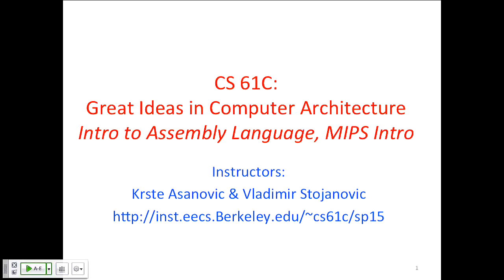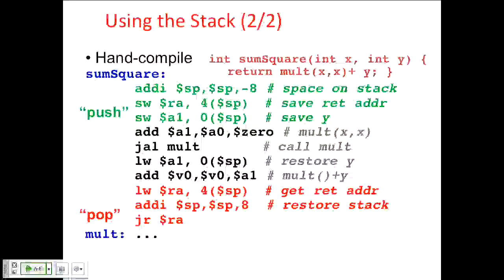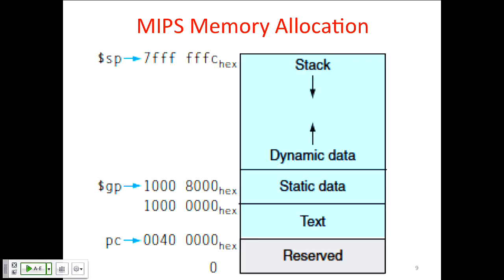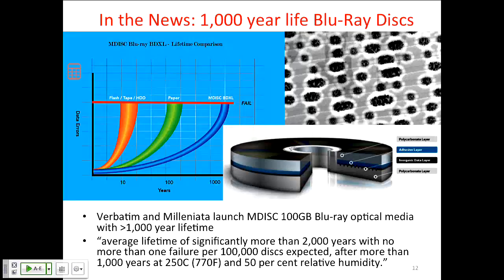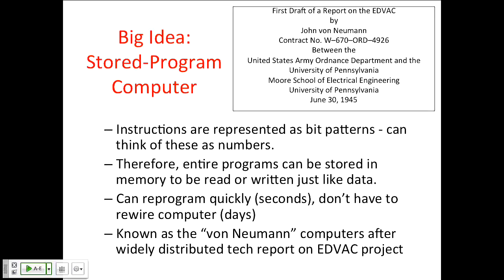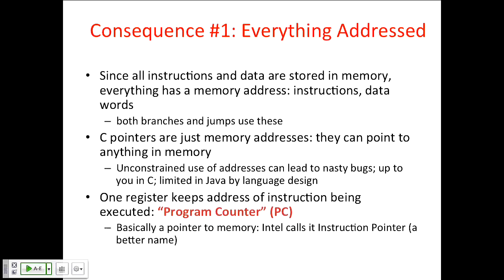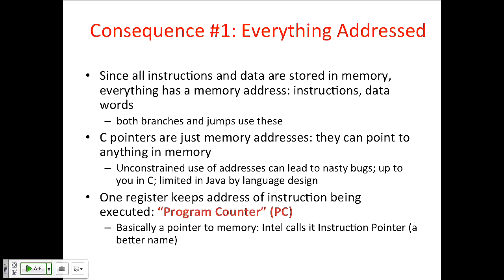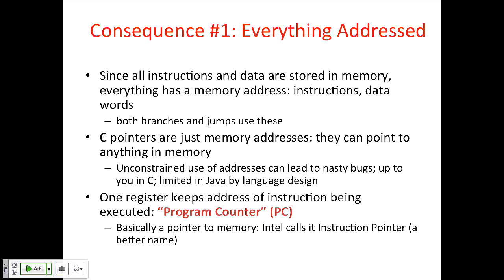Computer Science 61C 2015 02 10 tjjWdaDiXio